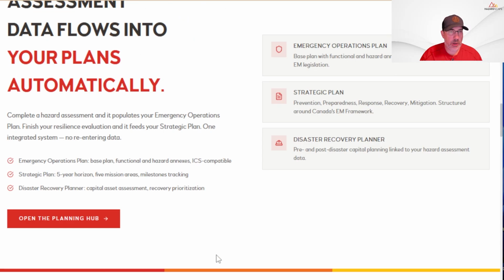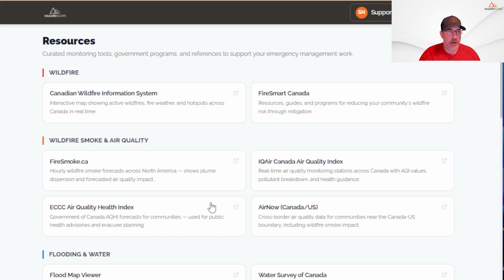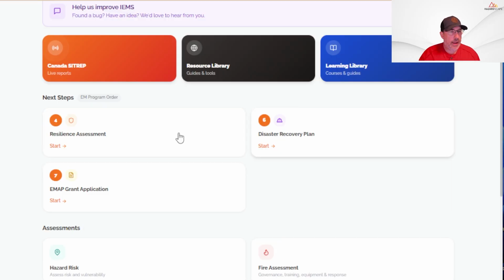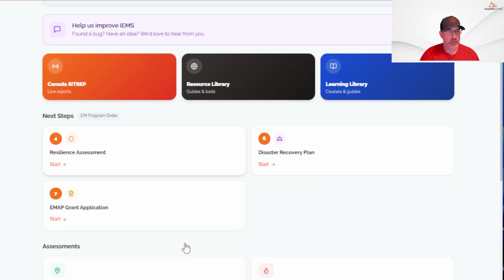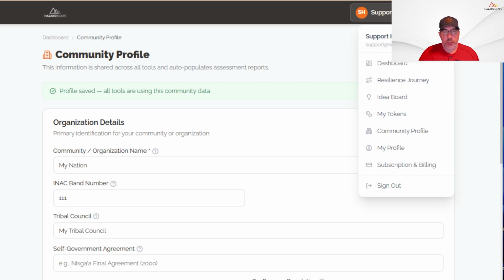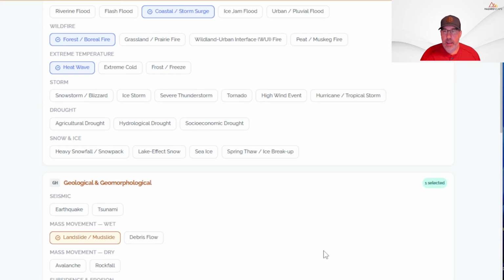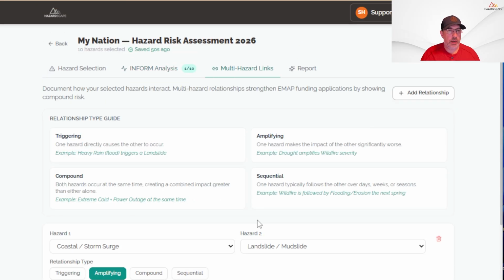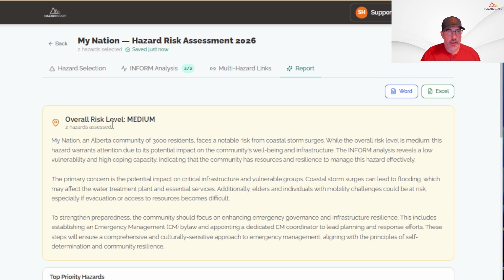Learn About The Indigenous Emergency Management System - A Brief Overview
A brief overview of our Indigenous Emergency Management System platform for First Nations, Metis, and Inuit communities.

Sign-up for a FREE account at app.hazardscape.com

Follow us on Amazon to listen to our podcasts